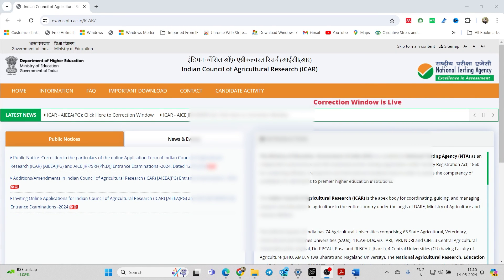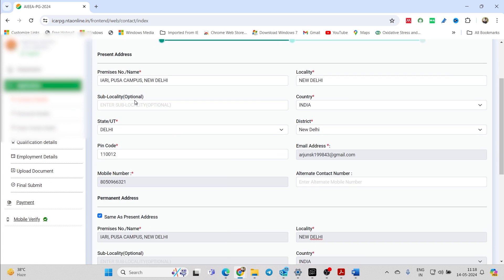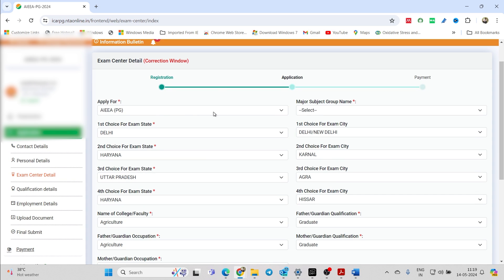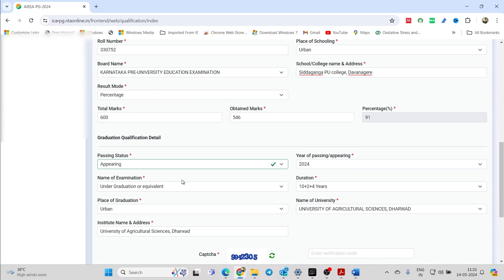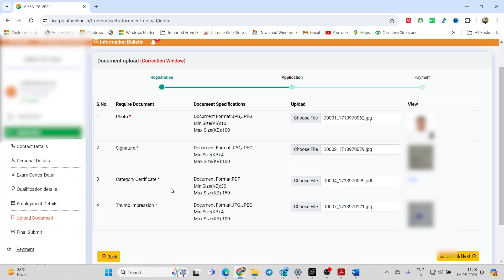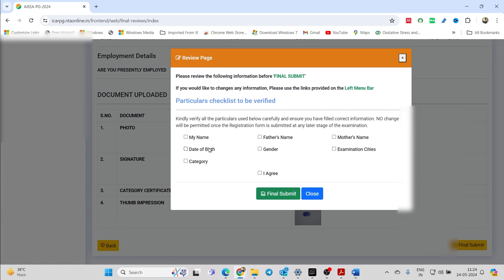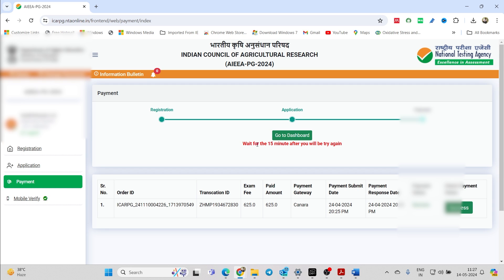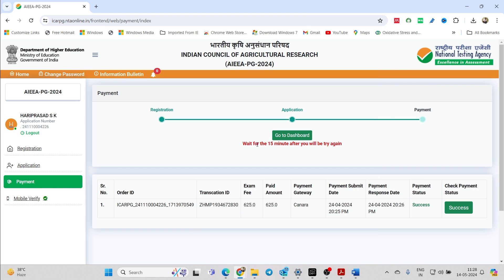How to make corrections in ICAR AIEEA PG Application 2024? | ICAR JRF/SRF